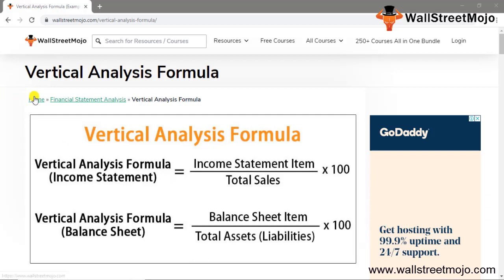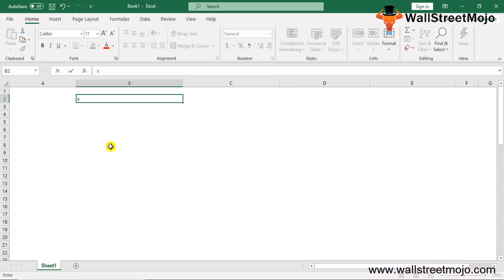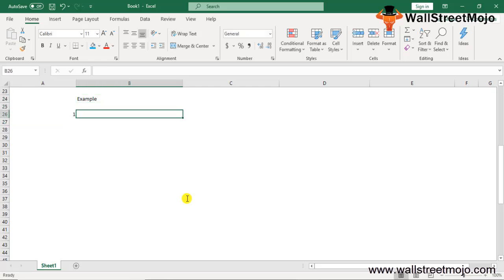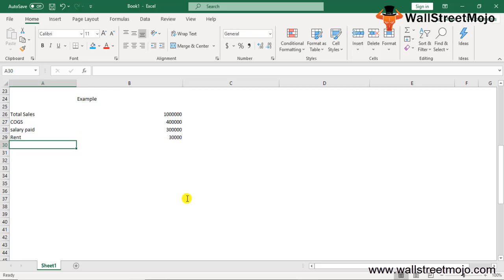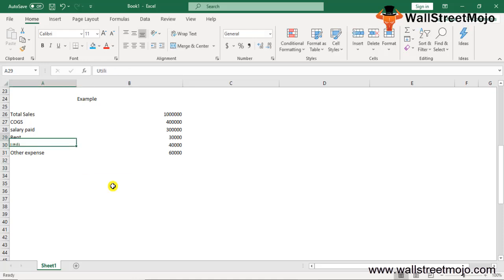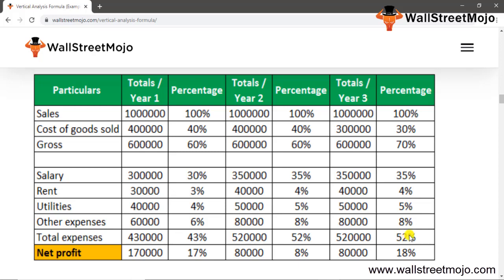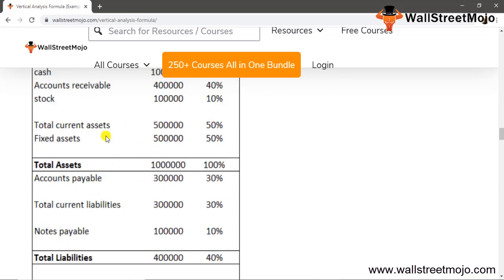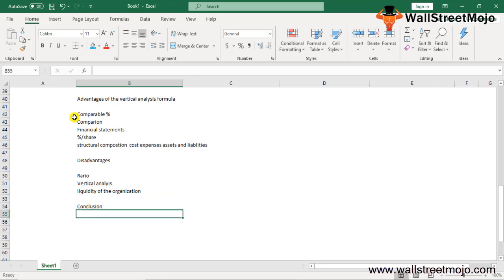Vertical Analysis Formula (Examples) | How to Calculate it?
In this video on Vertical Analysis Formula, here we discuss how to do vertical analysis of financial statements (Balance Sheet, Income Statement) using its formula along with an example.

𝐖𝐡𝐚𝐭 𝐢𝐬 𝐕𝐞𝐫𝐭𝐢𝐜𝐚𝐥 𝐀𝐧𝐚𝐥𝐲𝐬𝐢𝐬 𝐅𝐨𝐫𝐦𝐮𝐥𝐚?

Vertical analysis is a kind of analysis of the financial statements in which each item in the financial statement is shown in percentage of the base figure

Vertical Analysis Formula = Individual Item / Base Amount *100

𝐀𝐝𝐯𝐚𝐧𝐭𝐚𝐠𝐞𝐬 𝐨𝐟 𝐕𝐞𝐫𝐭𝐢𝐜𝐚𝐥 𝐀𝐧𝐚𝐥𝐲𝐬𝐢𝐬 𝐅𝐨𝐫𝐦𝐮𝐥𝐚

#1 - Provides a comparable figure that can be used in comparison with past years.

#2 - Helps to explain percentage / share of of the individual items.

𝐃𝐢𝐬𝐚𝐝𝐯𝐚𝐧𝐭𝐚𝐠𝐞𝐬 𝐨𝐟 𝐕𝐞𝐫𝐭𝐢𝐜𝐚𝐥 𝐀𝐧𝐚𝐥𝐲𝐬𝐢𝐬 𝐅𝐨𝐫𝐦𝐮𝐥𝐚

#1 - Quality analysis is not performed by using vertical analysis of financial statements.

#2 - Organizational liquidity cannot be measured exactly by using the analysis.

To know more about the 𝐕𝐞𝐫𝐭𝐢𝐜𝐚𝐥 𝐀𝐧𝐚𝐥𝐲𝐬𝐢𝐬 𝐅𝐨𝐫𝐦𝐮𝐥𝐚, you can go to this 𝐥𝐢𝐧𝐤 𝐡𝐞𝐫𝐞